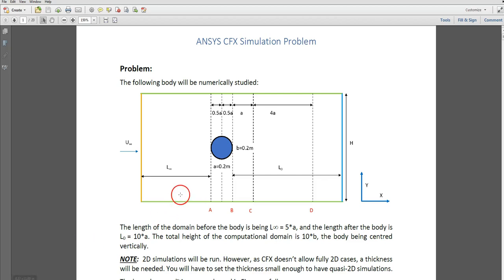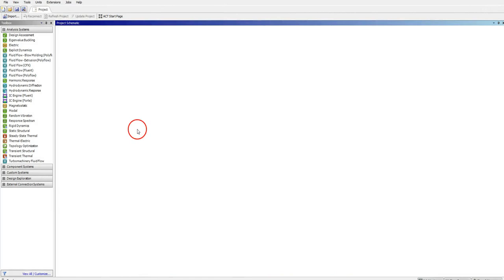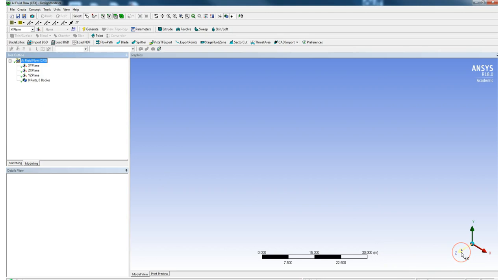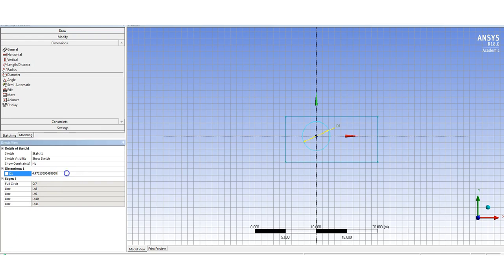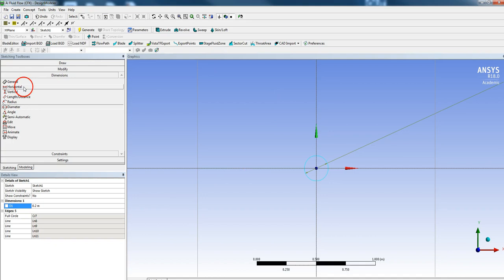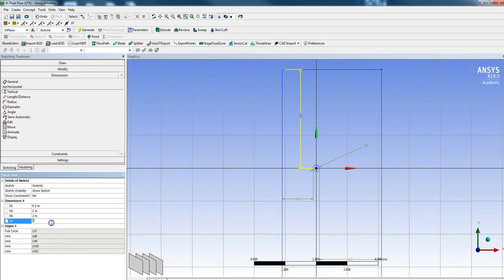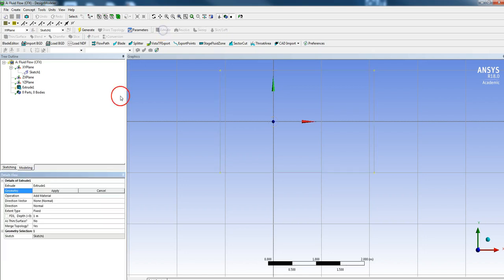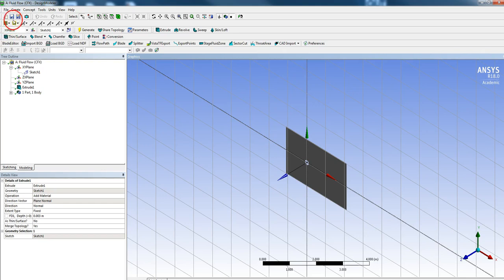ANSYS CFX Flow Past Circular Body Geometry Creation